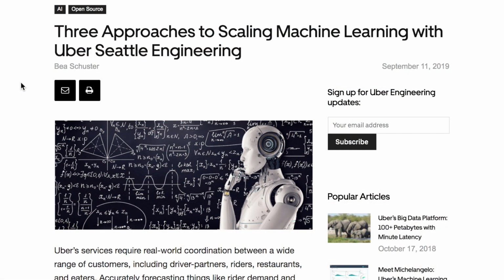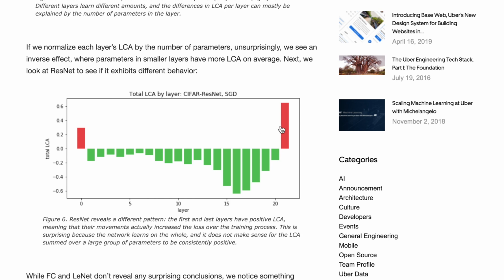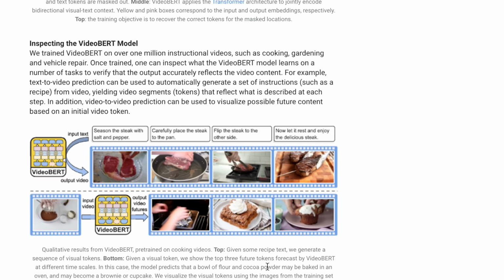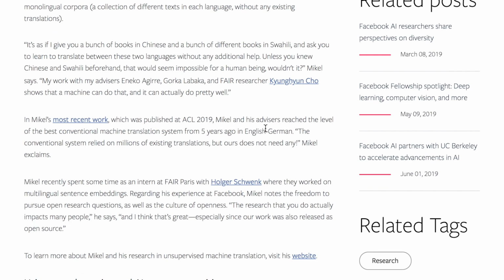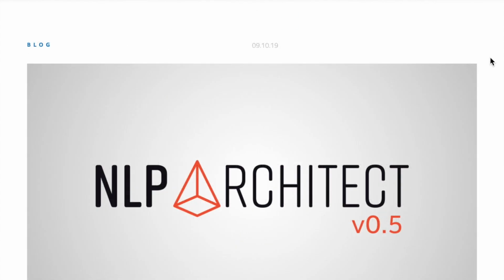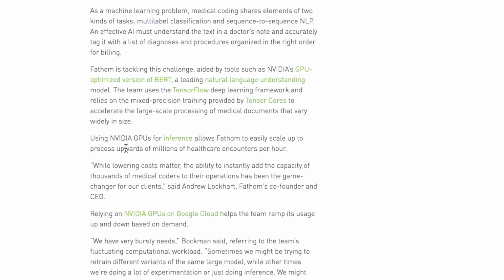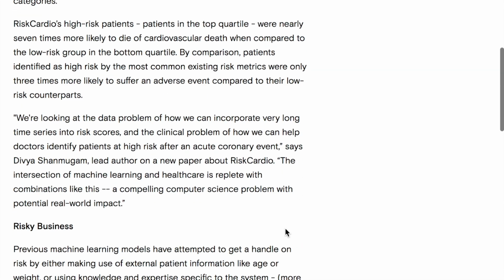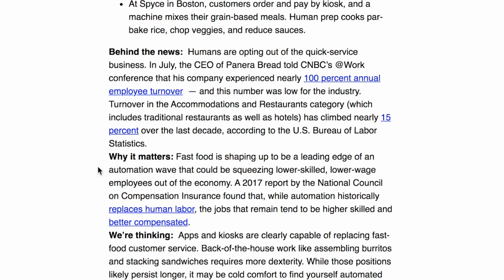AI Research Weekly Update September 15th, 2019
Please comment what you liked and disliked about this report and how it can be improved! The blog posts sourced to make this video are linked to below!!